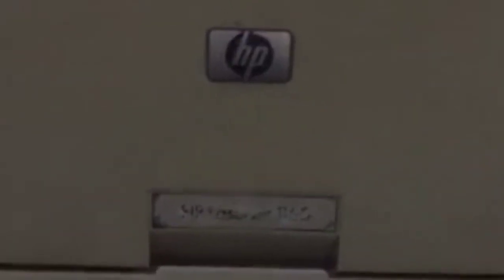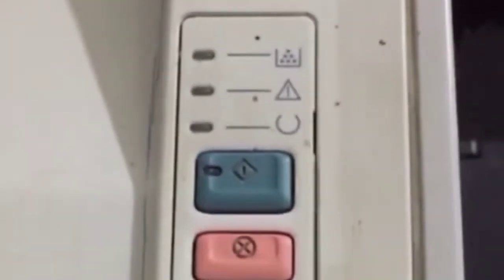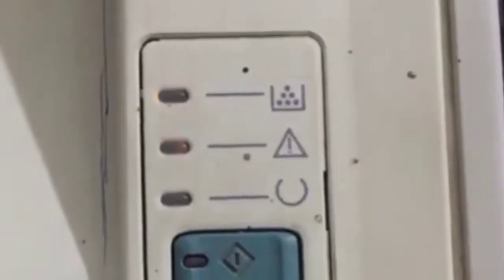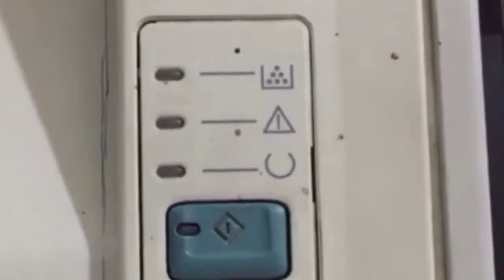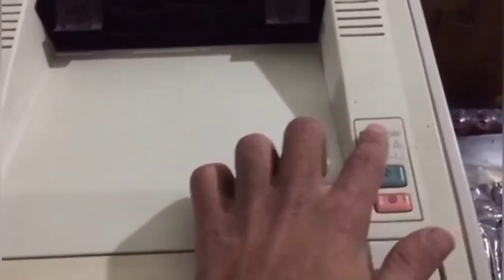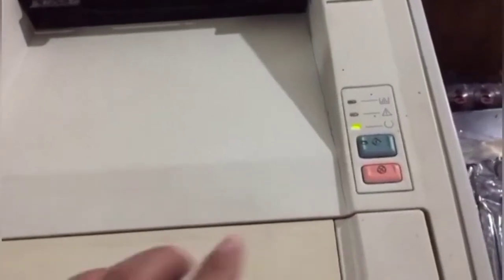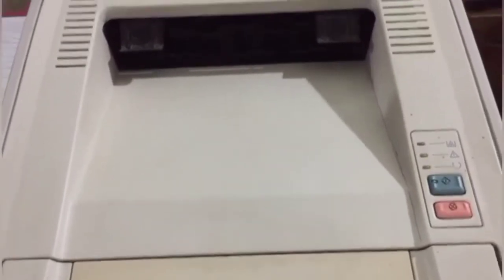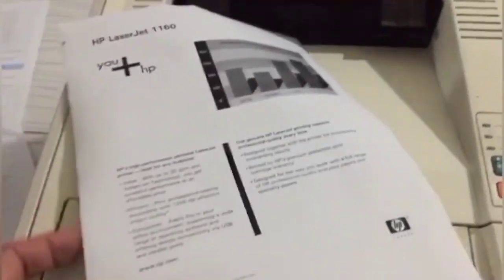HP Laserjet printer Yellow light blinking problem fix | HP Laserjet 1160 printer yellow light fixing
In this video you can see how we can fix yellow or red light blinking in hp laserjet printer. this method is useful for HP laserjet 1160 and HP laserjet 1320 Printers. you will also learn how to replace printer tonner or cartridge. watch the video till end and follow the steps carefully.

Topics Covered:-
1) how to fix yellow light blinking problem in HP laserjet printer
2) how to replace cartridge in HP printer
3) how to fix tonner missing problem in HP laserjet printer
4) HP laserjet 1160 printer tonner problem Fix
5) HP laserjet 1320 printer tonner Replacement
6) how to install tonner in HP laserjet printer